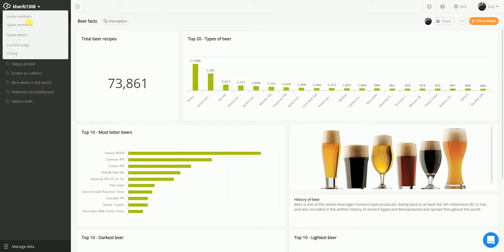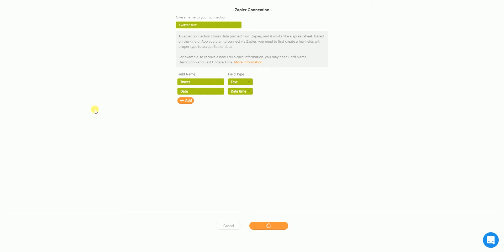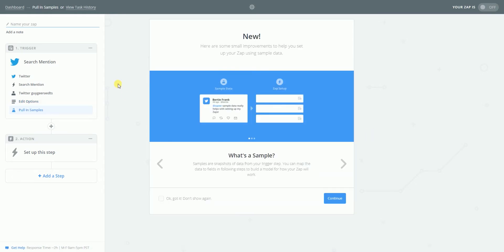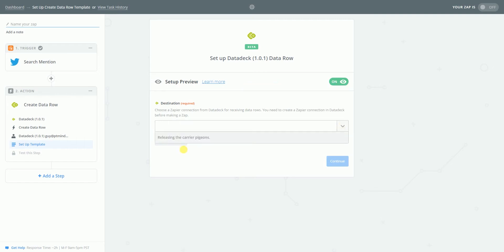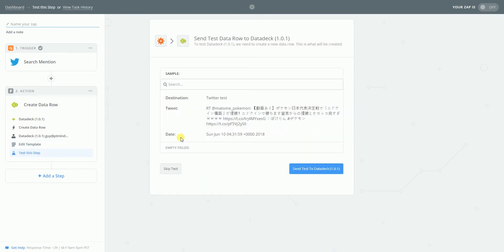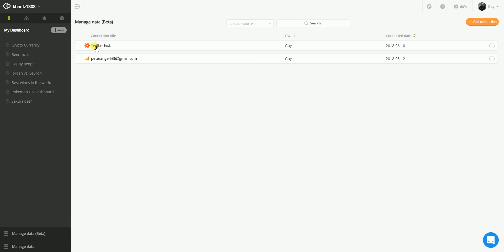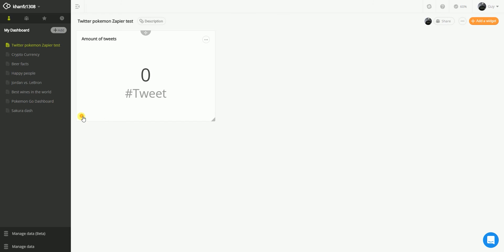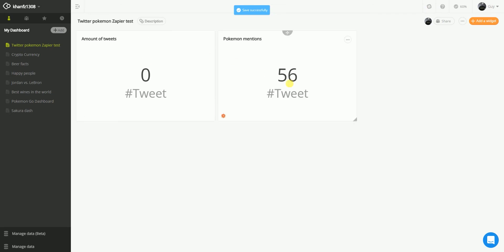Datadeck - Zapier Beta test integration (How to make your first ZAP)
A first beta test with the new Zapier integration in Datadeck.